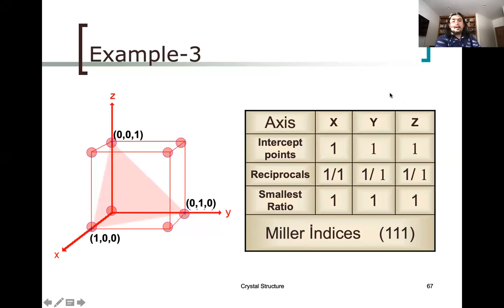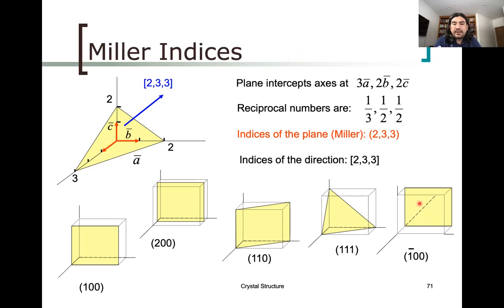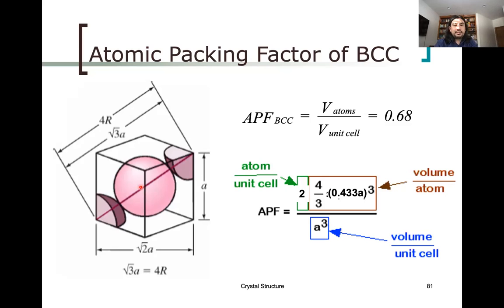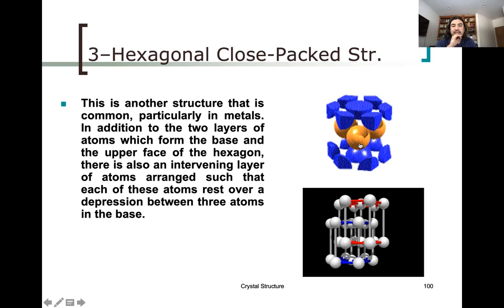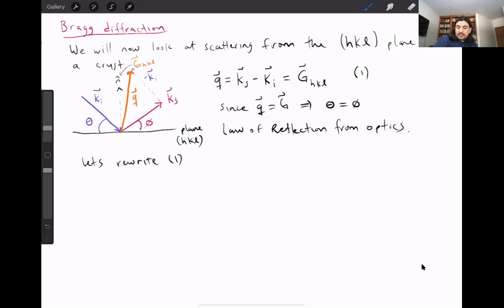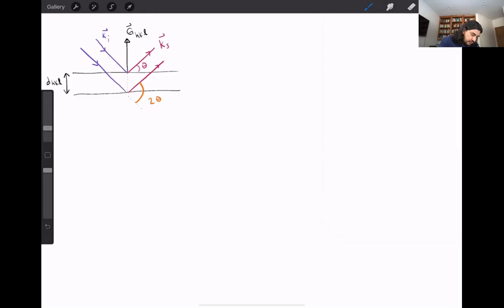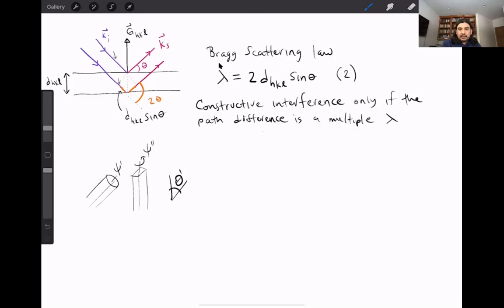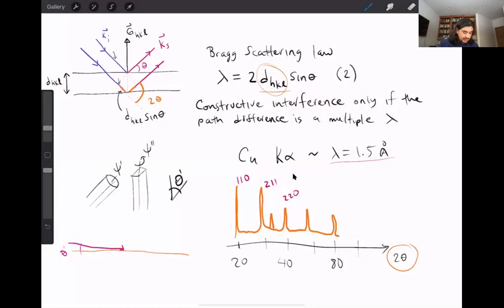Lecture 9, Bragg Law